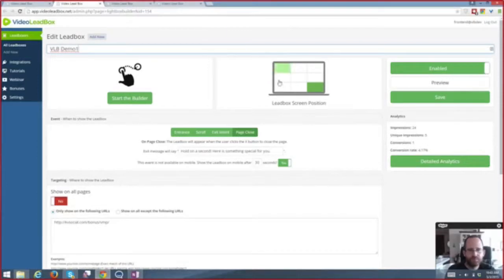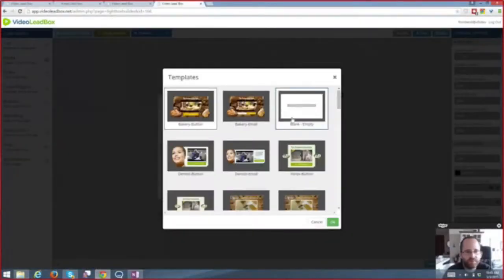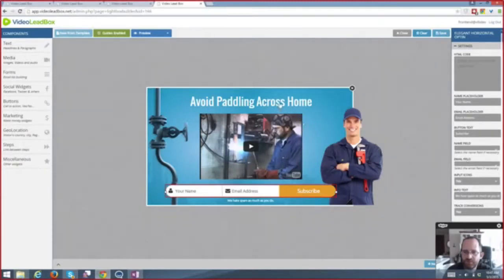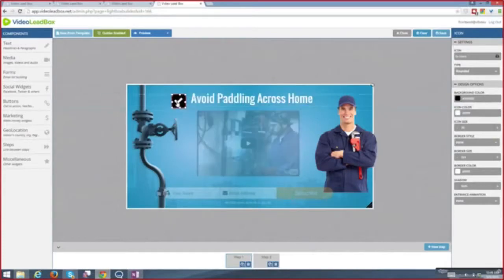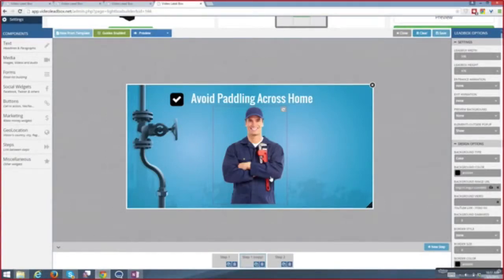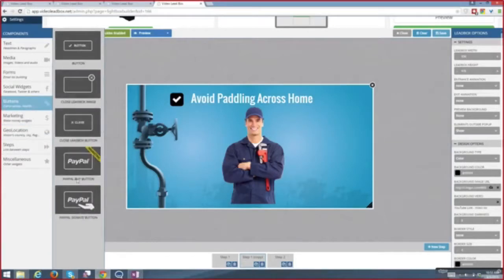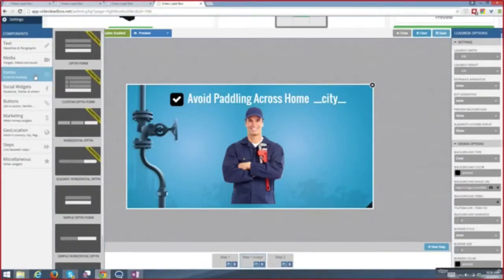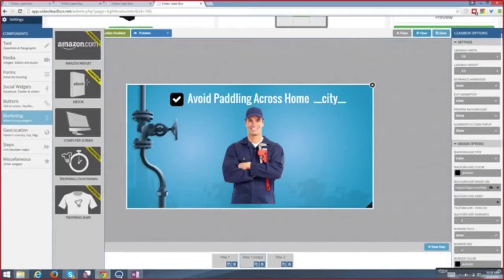Video Lead Box interview with Neil Napier